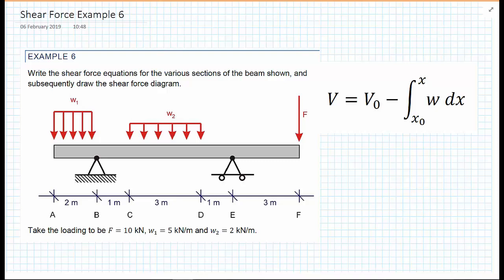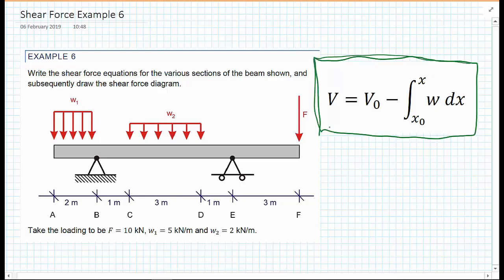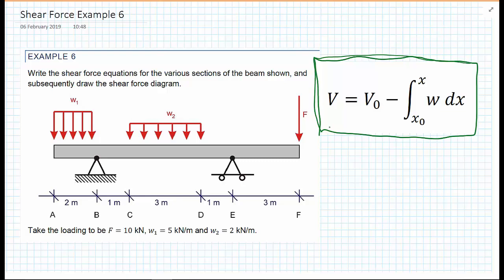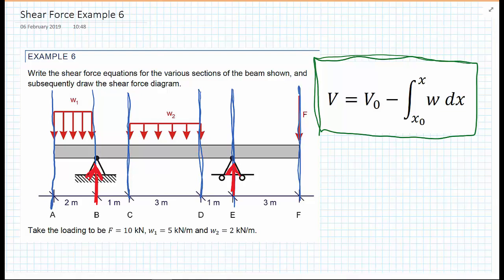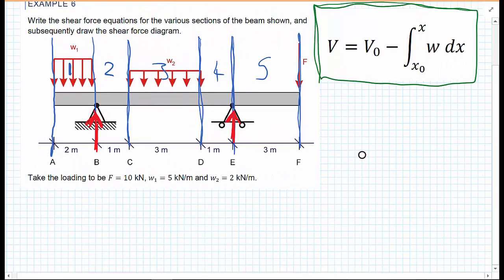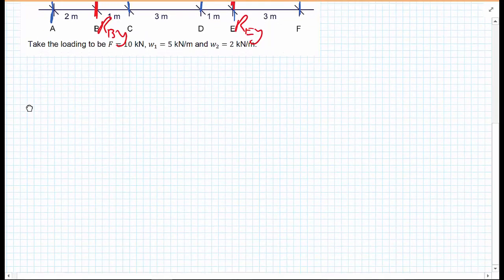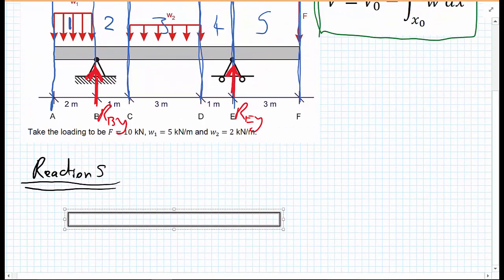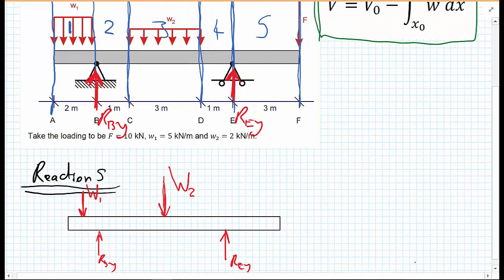Statics - Internal Forces - shear force ex6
worked example of writing shear force equations and drawing a shear force diagram